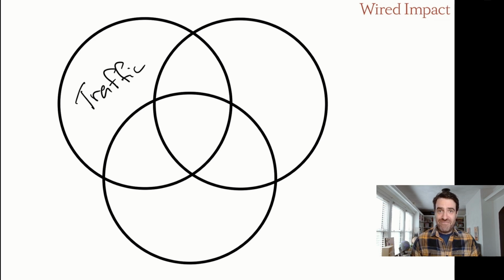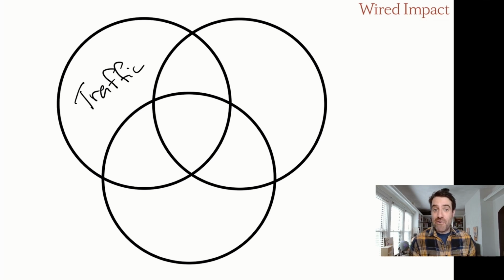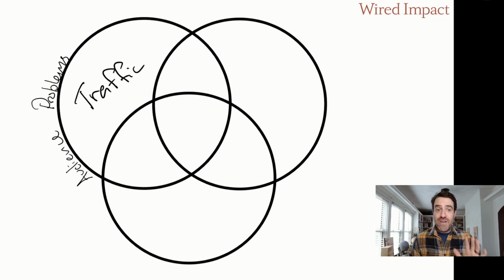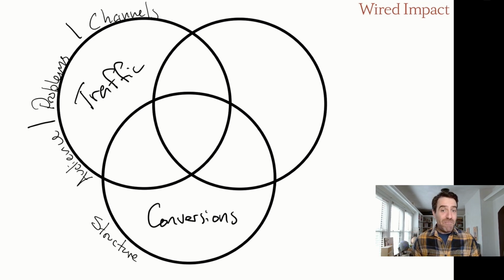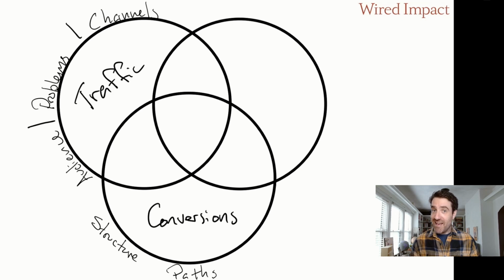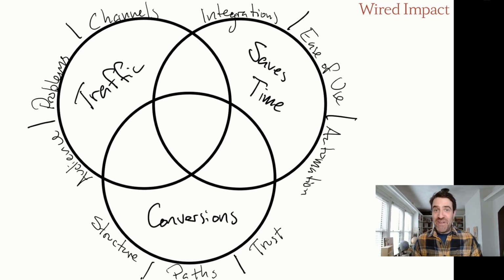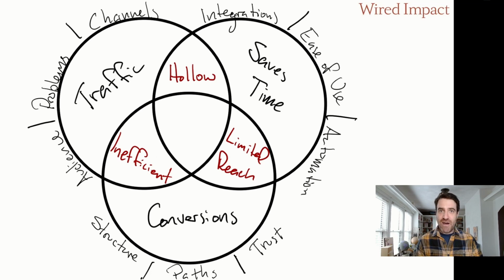The Best Nonprofit Websites Do These Three Things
The best nonprofit websites out there share three key qualities. And once you know what those are, you can use them to level up an existing website if you have one, or if you’re building a new website, it’ll help you build the strongest site possible.

These three qualities also each have three supporting components. And those can essentially serve as a checklist of nine action items that you can use to level up your nonprofit’s website.

Three Qualities of the Best Nonprofit Websites
So what are the qualities of the best nonprofit websites? Let's dive in.

Quality #1: Traffic
The first quality of building the best nonprofit website you possibly can is traffic. This is awareness for your cause. Obviously, the website doesn’t do any good if no one knows it exists.

So how do you build traffic? We recommend focusing on:
1. Audience
2. Problems
3. Channels

Quality #2: Conversions
The second quality of the best nonprofit websites out there is conversions. These websites, they move visitors to act.

So how do you get website visitors to actually take meaningful action on your site? Start with:
1. Structure
2. Paths
3. Trust

Quality #3: Saves Time
The last key feature of the best nonprofit websites out there is they save your team time.

So how do the best nonprofit websites save organizations time? The keys are:
1. Integrations
2. Ease of Use
3. Automation

For a much deeper dive into how to build the best nonprofit website you possibly can, watch the whole video.

Chapters:
0:00 - Introduction
0:43 - Driving Traffic
3:21 - Boosting Conversions
6:49 - Saving Time
9:02 - Bringing It Together